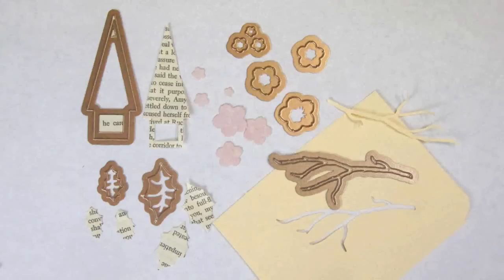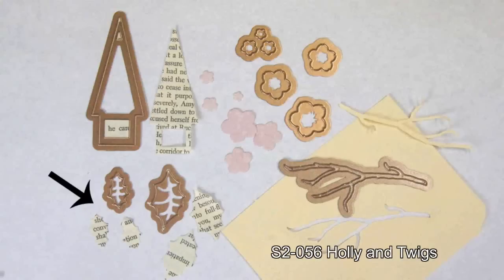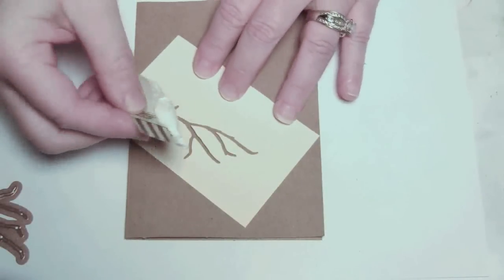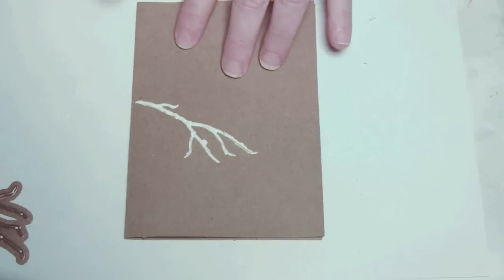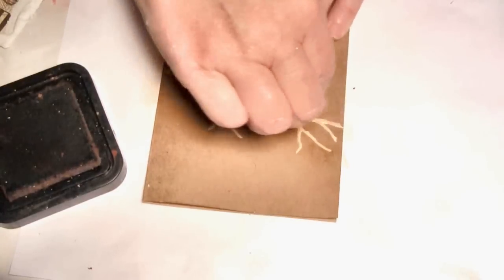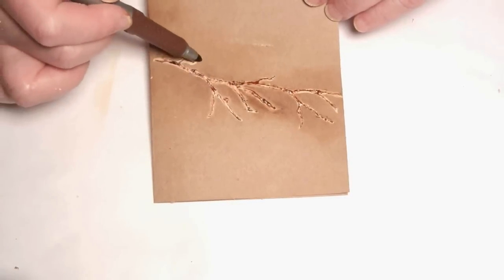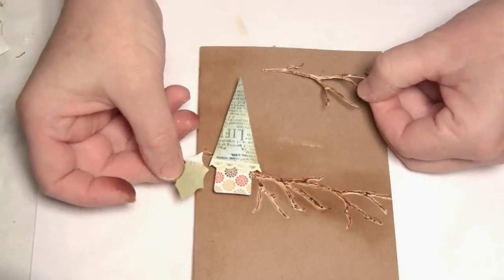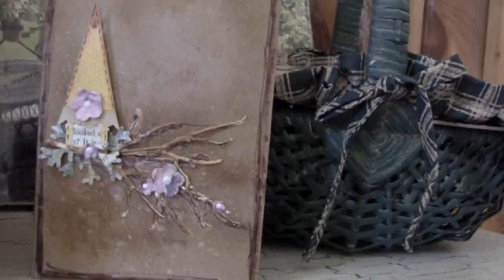Mixed Media Monday - Add dimension to your greeting cards - Easy Mixed Media technique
In this episode of Mixed Media Monday, Linda Peterson shows you how to add a layer of dimension to your greeting cards by making your own stencils using Spellbinders dies and the Spellbinders Media Mixage line.

MMM-001 Spellbinders® Artisan X-plorer™ Machine
S2-056 Spellbinders® Holly Leaves and Twigs
S4-378 Spellbinders® Cherry Blossoms die template set
MD2-010 Spellbinders® Media Mixáge™ Houses Two die template set

4 x 6 cards (I used a brown craft paper base)
Decorative paper in pattern/colors of choice for flowers and house
Manila folder
Dictionary paper
Creative™ Medium -- artist medium paste
Ink pads in light brown, dark brown and green
Ink dauber or cosmetic sponge
Brown permanent marker
Tulip® Beads in a Bottle:  Pearl*
Old credit card or room key
Dimensional adhesive foam squares/dot
Heating gun (optional)

*substitute flat backed pearls or crystals as desired

Using the Artisan X-plorer machine, Cut/emboss cherry blossoms from chosen patterned paper/cardstock, Holly leaves from dictionary paper, House from chosen patterned paper/cardstock and two sets of branches from a manila folder.  Keep the folder as it will be used as a stencil.

Position the branch stencil onto the front of the card.  Apply modeling paste by spreading the paste over stencil with credit card/room key in one direction.  Carefully lift the stencil away to reveal the dimensional image underneath.  Allow to dry or use a heat gun to speed up the process.  Repeat for as much dimension as desired.  Let dry

Daub over branches with brown inks to add color.  You can also highlight the raised edges with a brown permanent marker.

Apply brown ink to the branch cut outs and green ink to the foliage.

Decorate the house as desired.

Arrange house, foliage and branches as desired, using dimensional squares to adhere together.

Hint:  I allowed the die cut branches to add an additional layer of texture to the card.  I only tacked them down at the base and the tips.  I also applied a soft layer of brown ink around the arrangement to give it a shadow.  In mixed media there are no rules! Have fun!